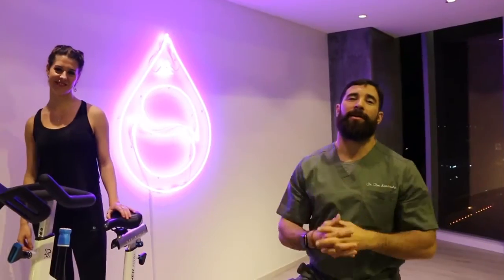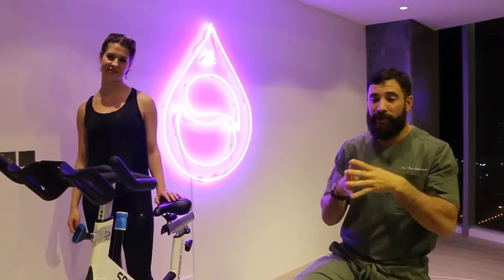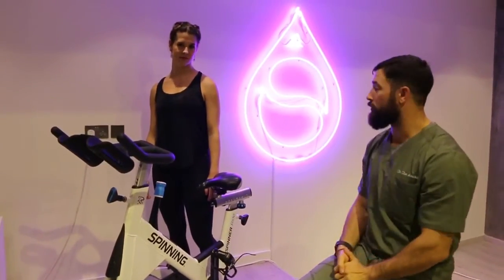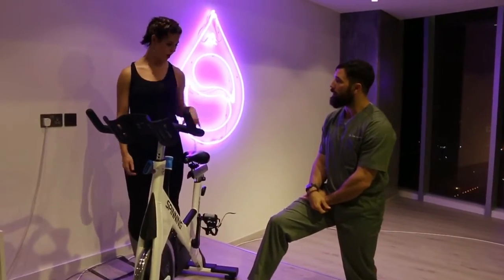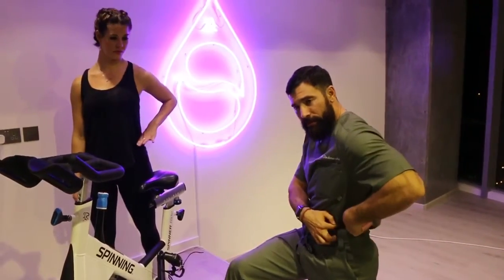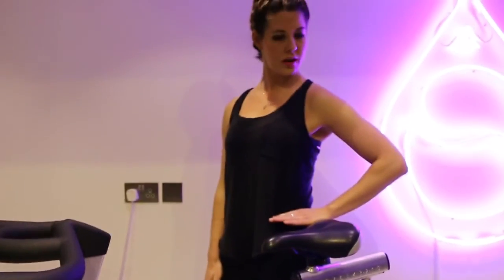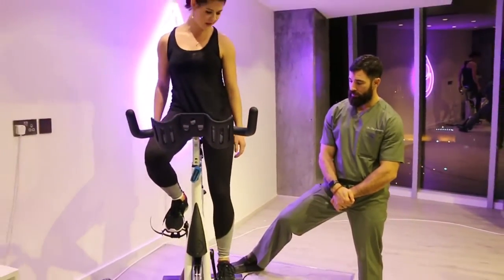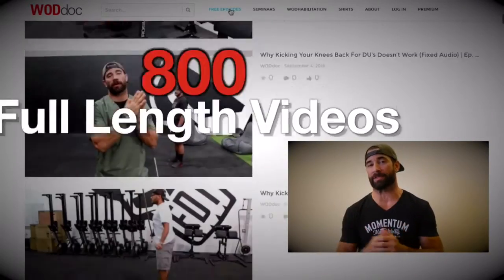Spinning Bike Seat Height | WODdoc | P365 | Episode 901